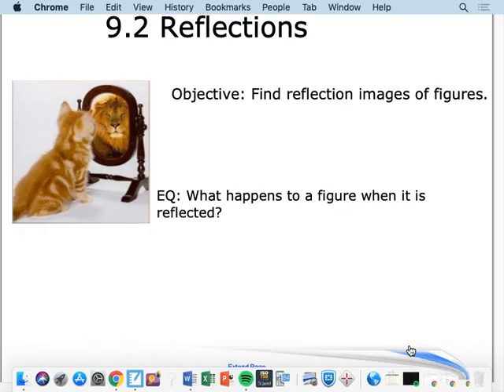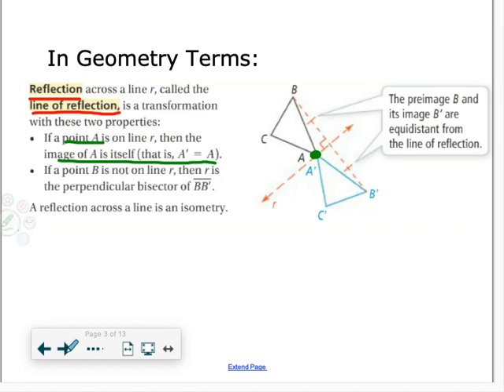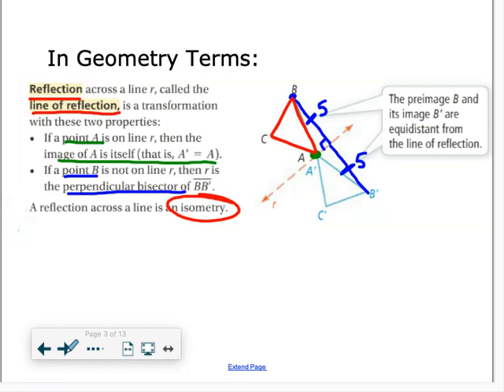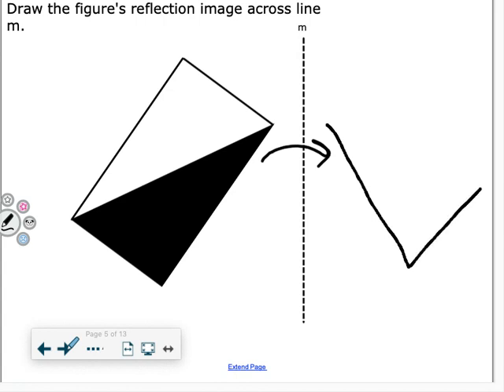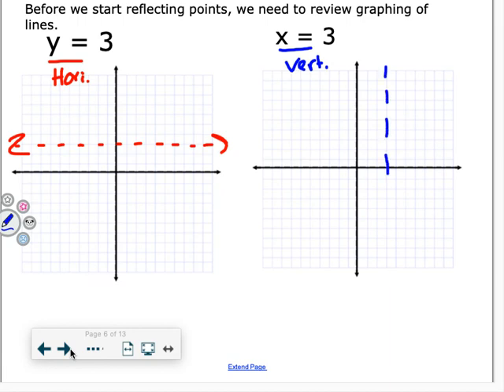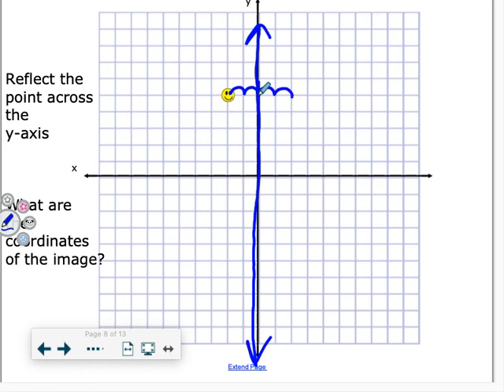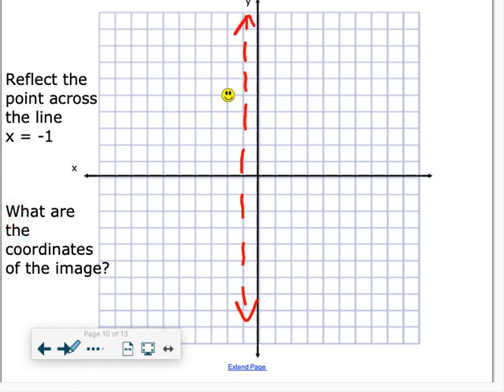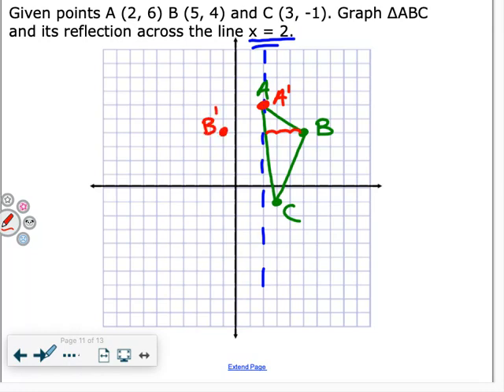9.2 Reflections (Phelps)